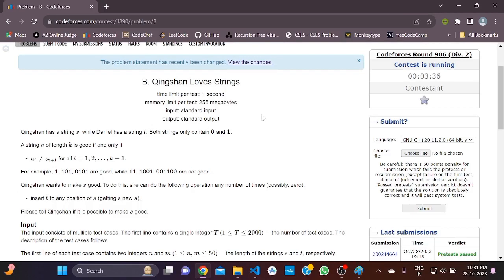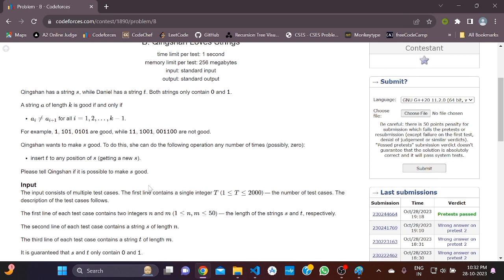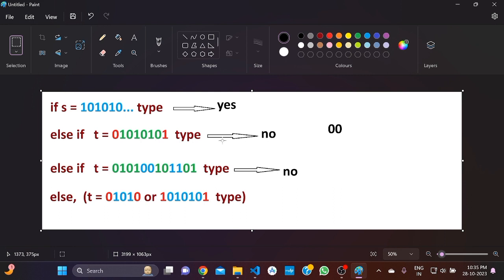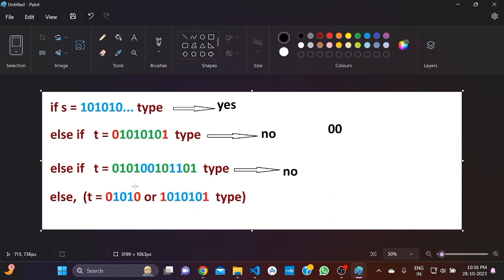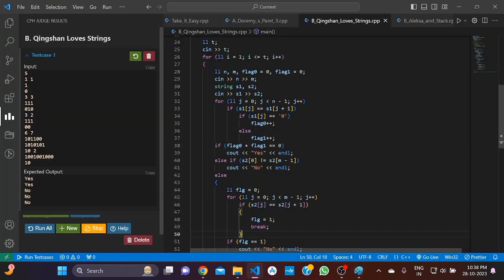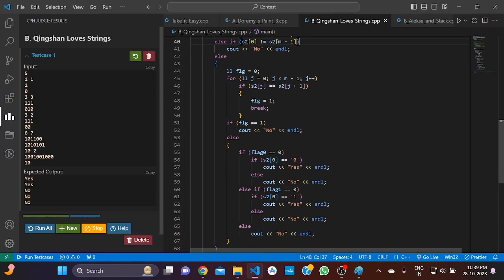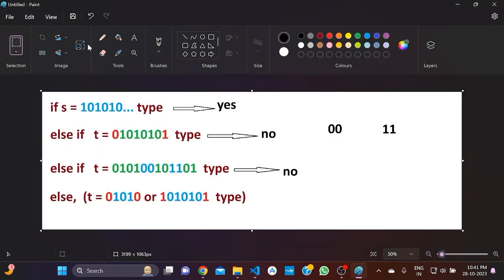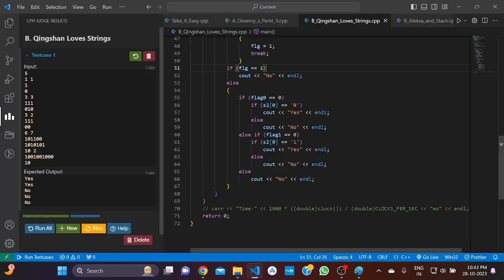B. Qingshan Loves Strings || Codeforces Round 906 (Div. 2) || Codeforces solution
Problem Name: B. Qingshan Loves Strings
Contest Name: Codeforces Round 906 (Div. 2)

Before watching the video solution, it is highly recommended to try the problem 4-5 times by yourself.